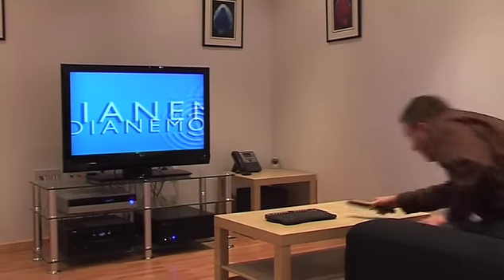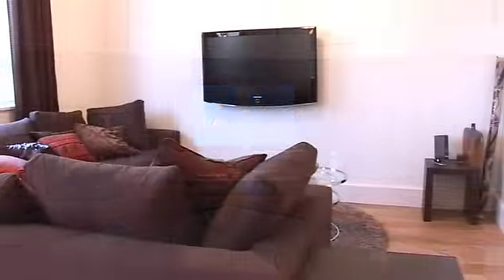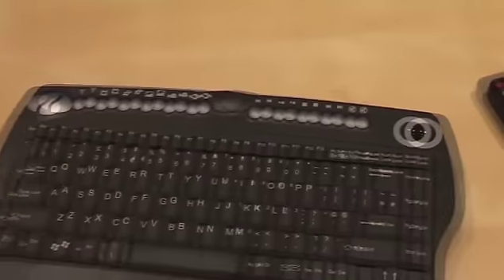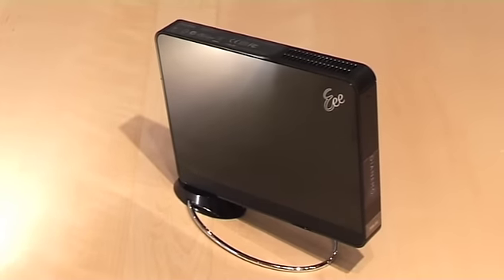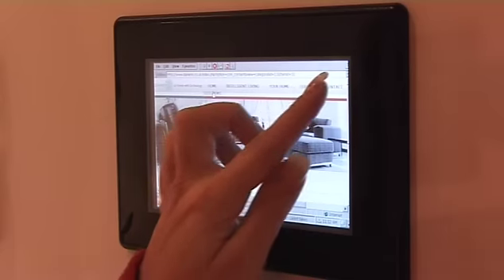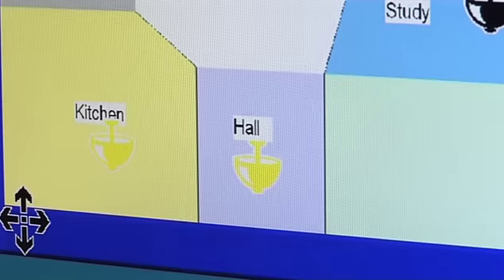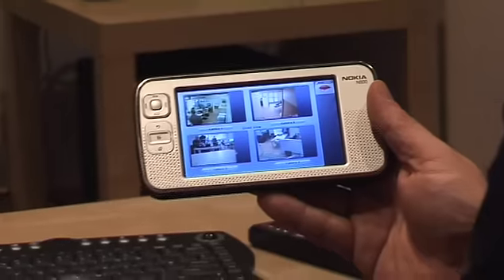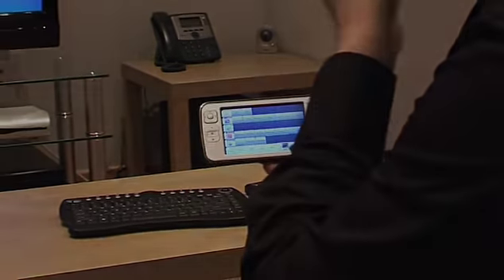Dianemo Remote Control Features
Detailed description of the remote control features of the Dianemo system